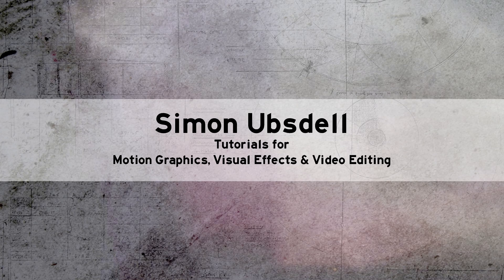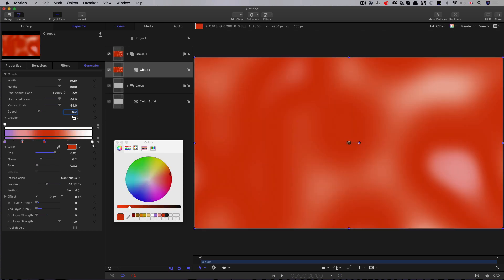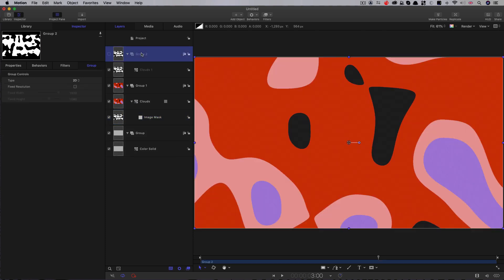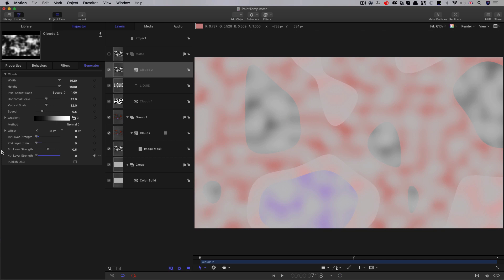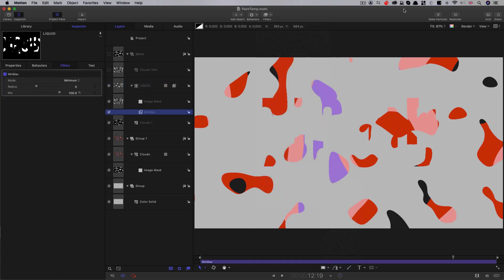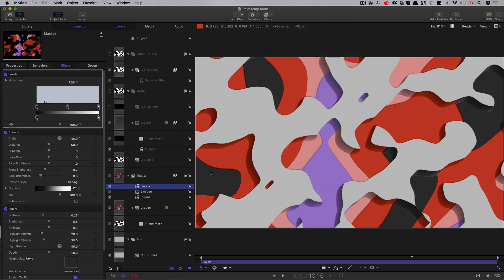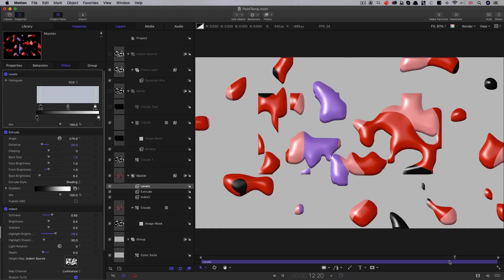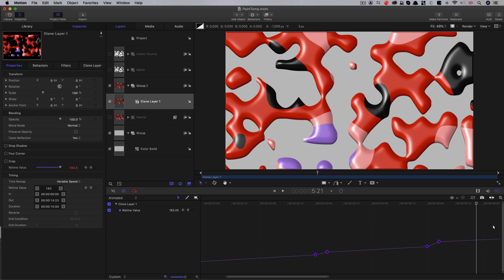Apple Motion: Stylised Liquid Paint Tutorial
Stylised liquid effects are very much a design trend for 2020 so I thought it would be interesting to try something in Motion. This bold design is fresh and clean and resolves into a text graphic.